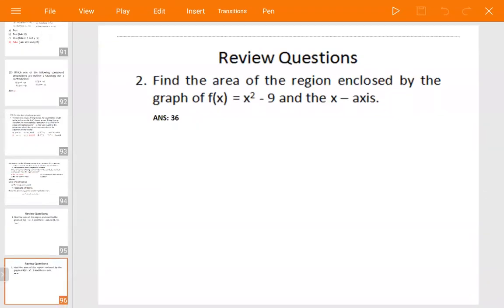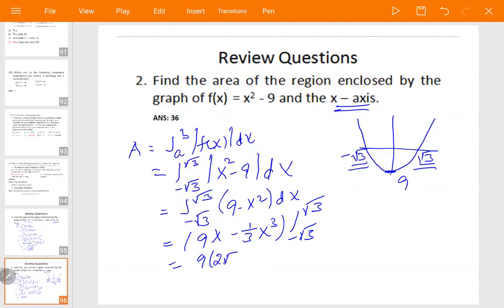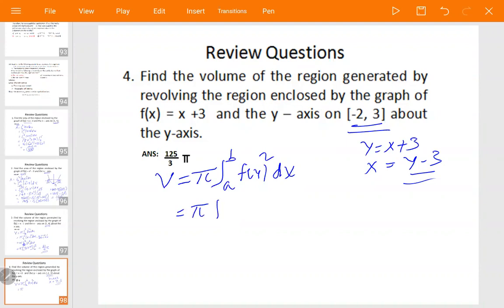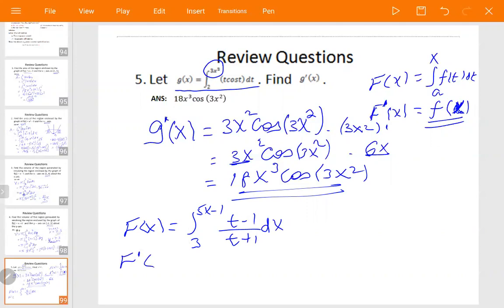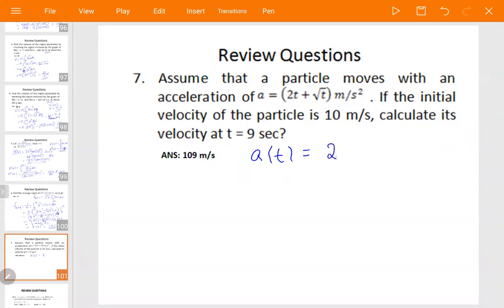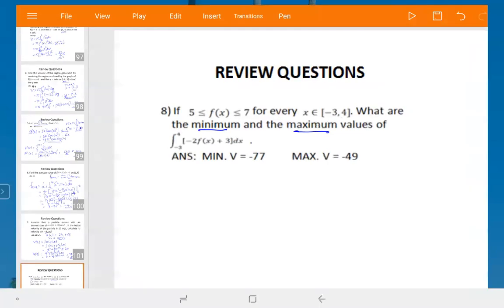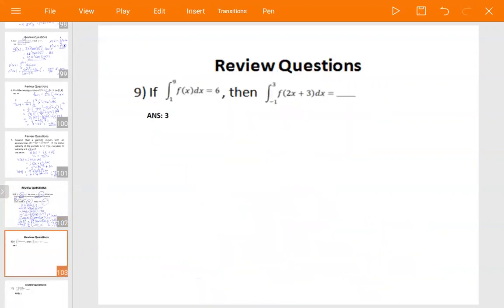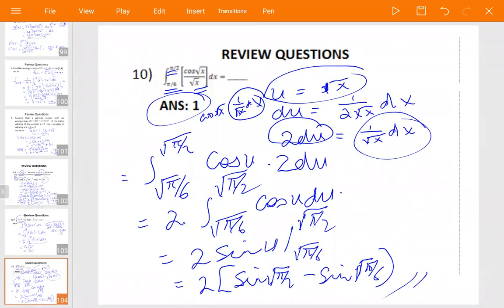Grade 12 Mathematics Review Questions and their solutions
Grade 12 Math lesson about “Review Questions and their solutions” which is presented at FKS in 2020 to assist students during stay home time due to COVID-19.